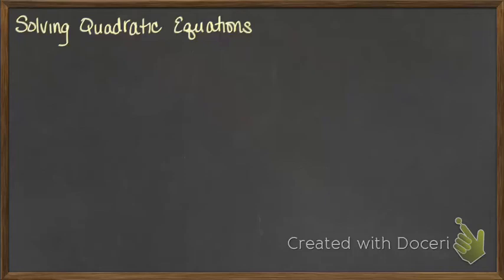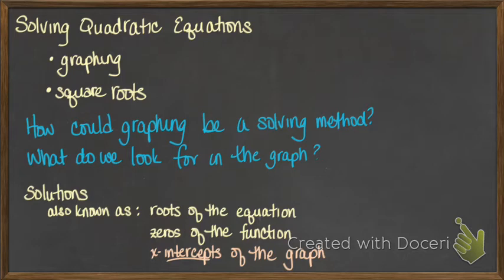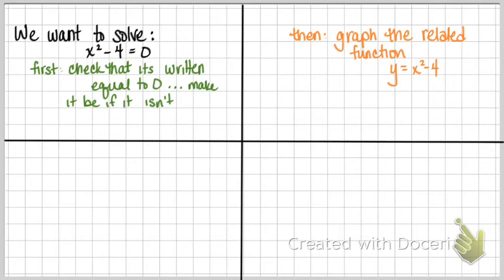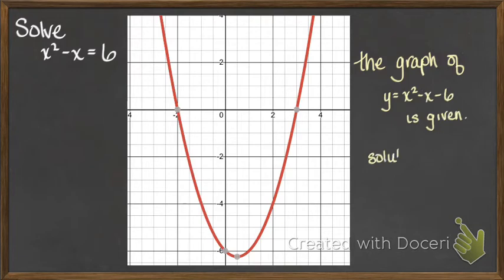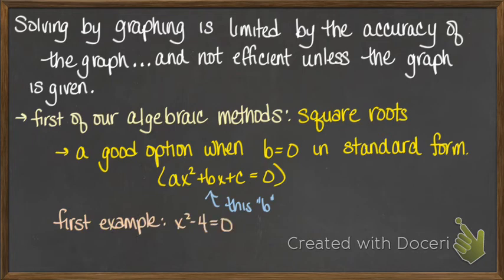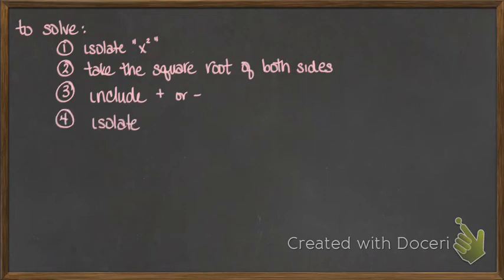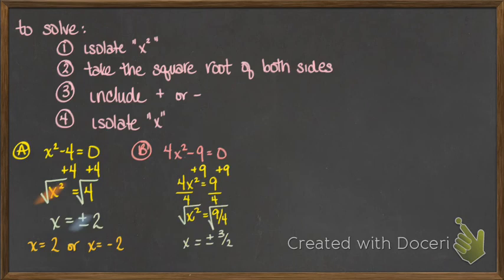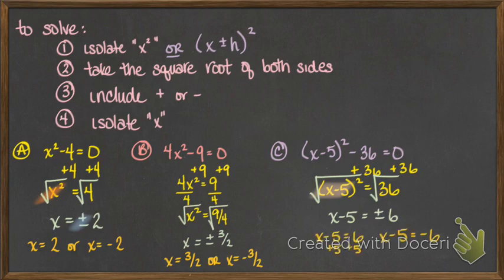Solving Quadratic Equations by Graphing or Square Roots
Solving Quadratic Equations using graphs or algebraically with Square roots